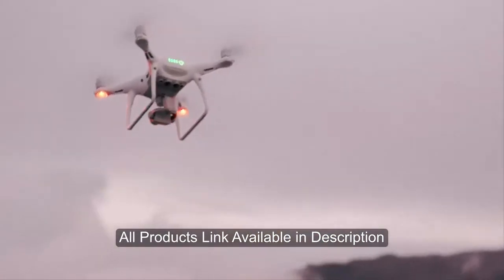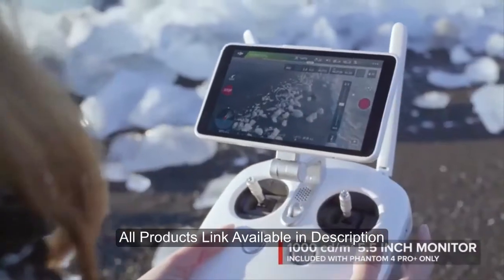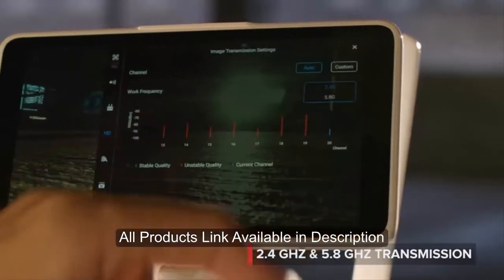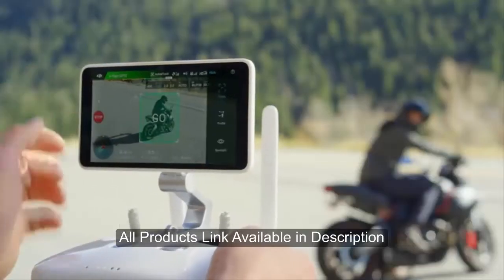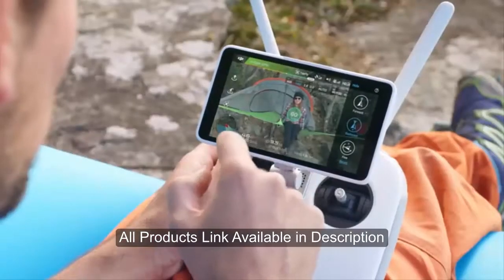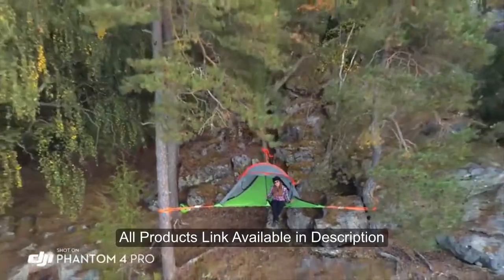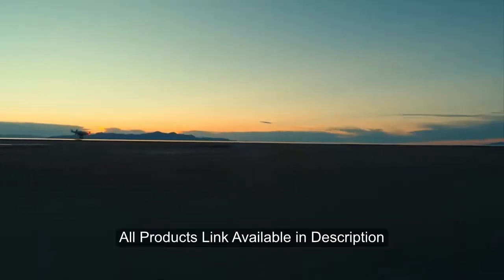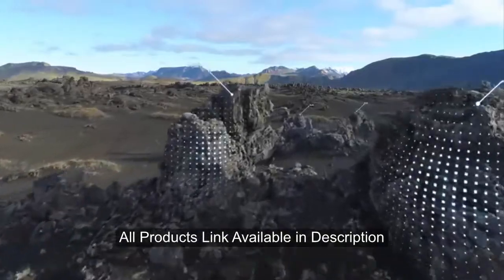5 Best Foldable Drones With Camera 2020 in Amazon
In this video I listed 5 Best Foldable Drones With Camera 2020, You can check the price or purchase in the description below !

5 ► SNAPTAIN SP650 1080P Drone with Camera for Adults 1080P HD Live Video Camera Drone for Beginners w/Voice Control, Gesture Control, Circle Fly, High-Speed Rotation, Altitude Hold, Headless Mode
4 ► Holy Stone HS720 Foldable GPS Drone with 4K UHD Camera for Adults, Quadcopter with Brushless Motor
3 ► HUBSAN Zino Pro 4k Drones with Camera and GPS for Adults,4KM 5G WiFi Live Video RC Quadcopter with 3-Aix Adjustable
2 ► DJI Mavic Air Quadcopter with Remote Controller - Flame Red,
Supports 4K video at 30 fps - The 12.0MP camera with Adobe DNG
1► DJI Phantom 4 PRO Professional Drone, Hobby RC Quadcopter & Multirotor, White, CP.PT.000488